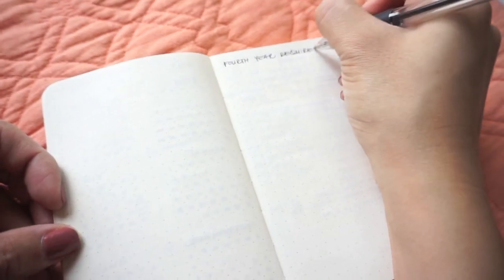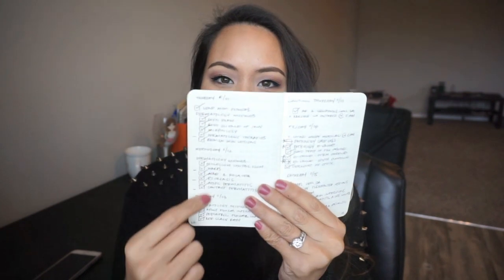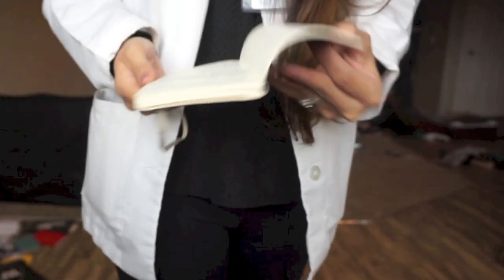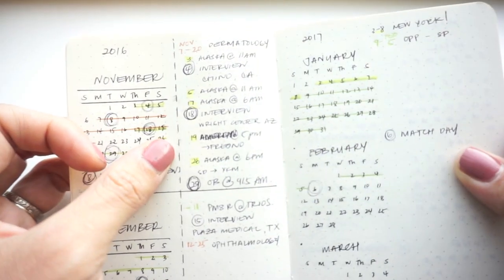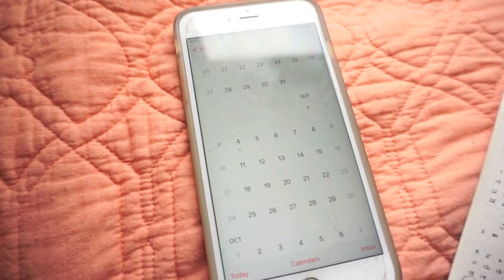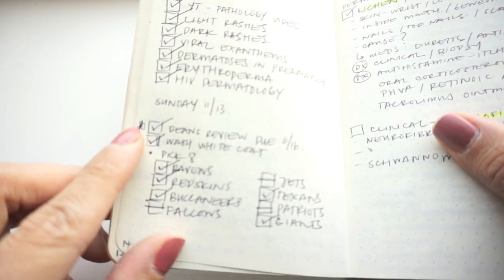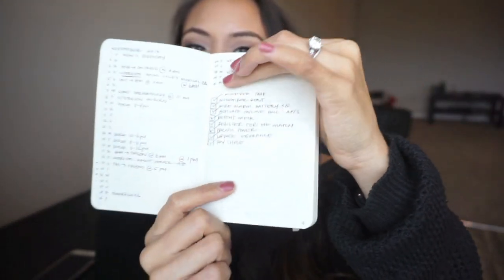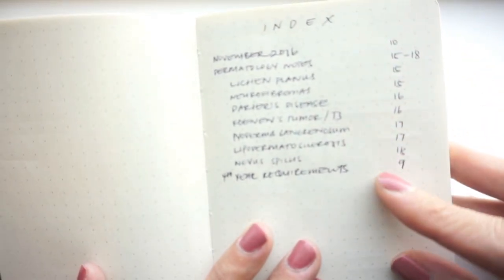How To Stay Organized in Med School | Bullet Journal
Hi everyone! So it is near the end of the year and I had just finished up my old bullet journal / planner and I needed to start a new one so I thought I'd share with you how I plan my life basically. I hope you all enjoy!